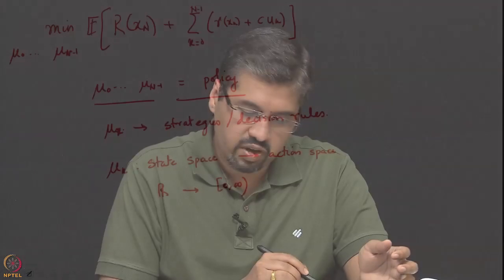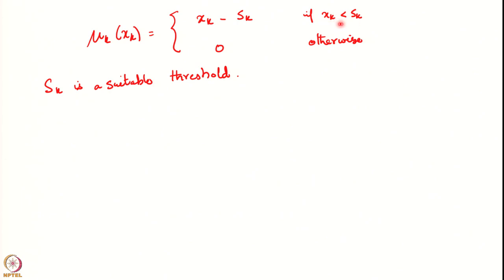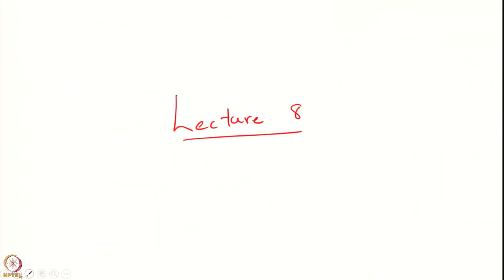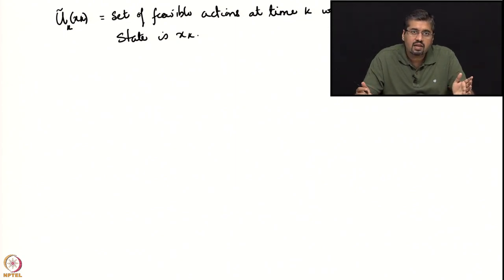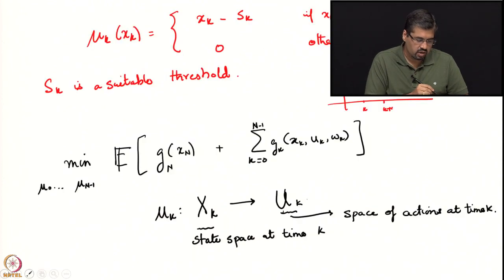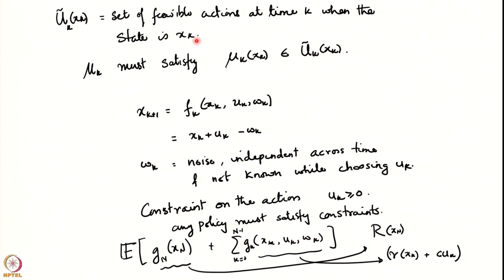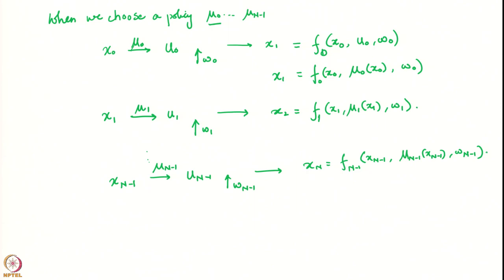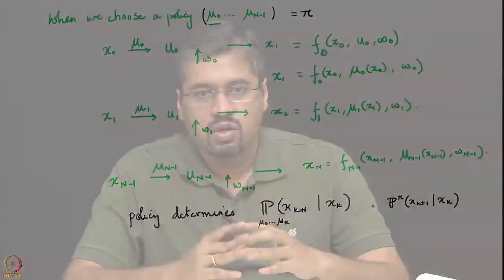Week 2 - Lecture 8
Lecture 8 : Policy as a solution concept